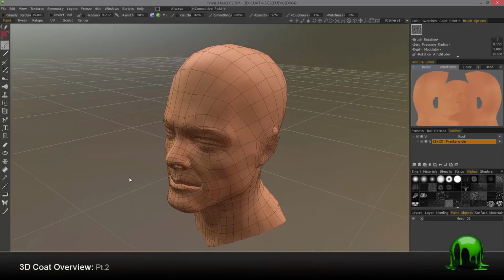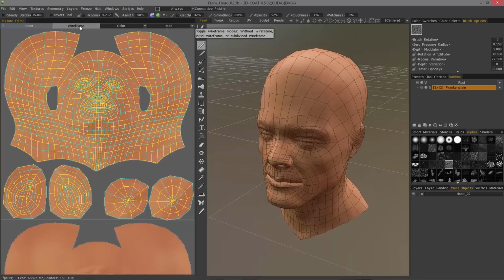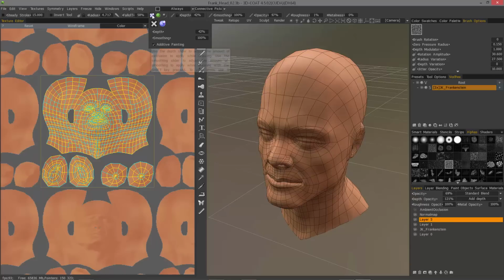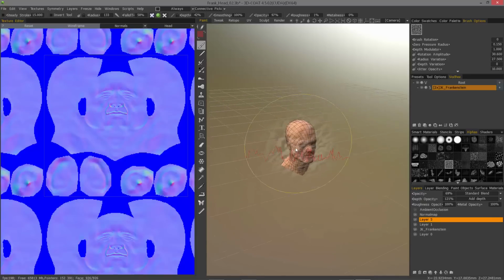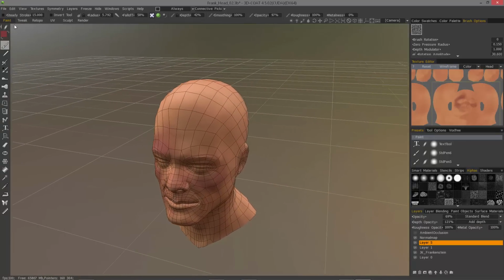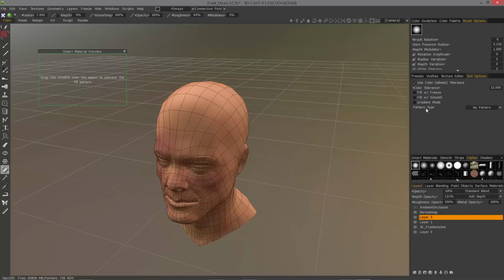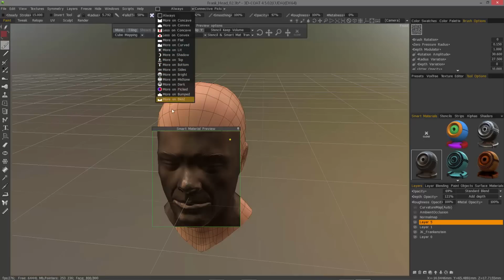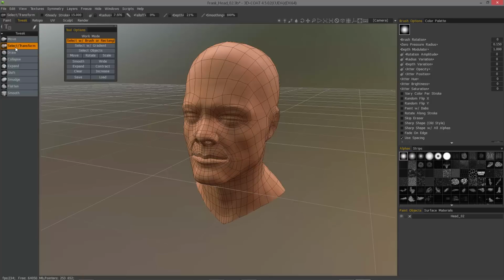3D Coat Overview Pt.2